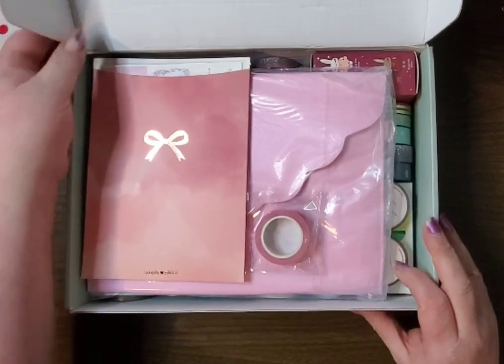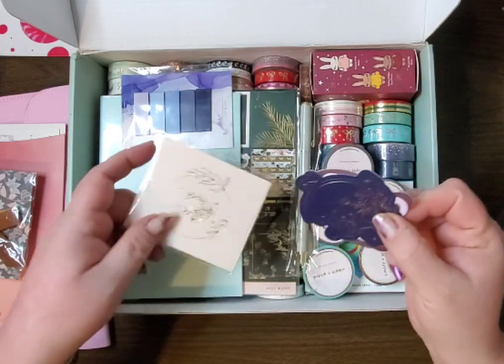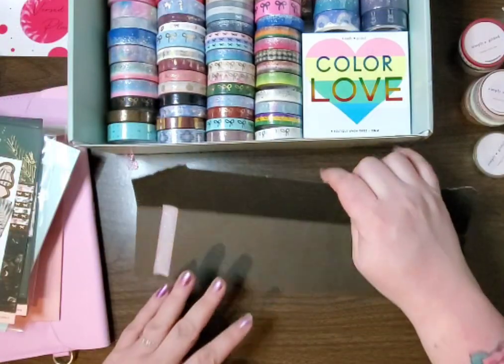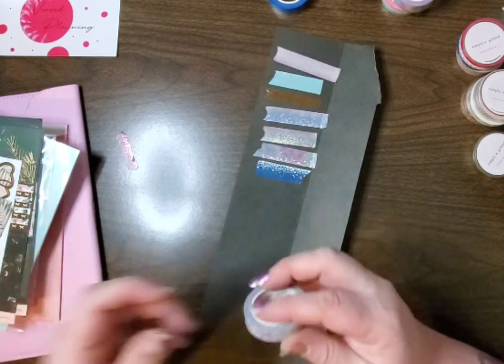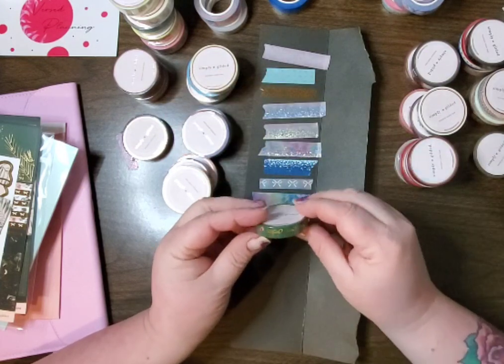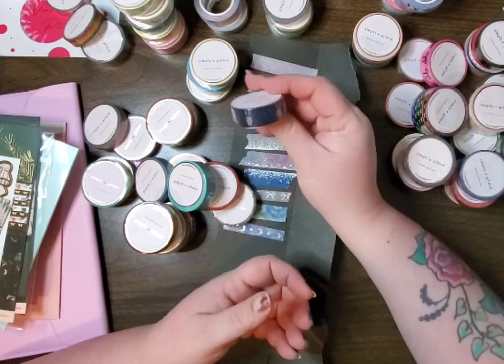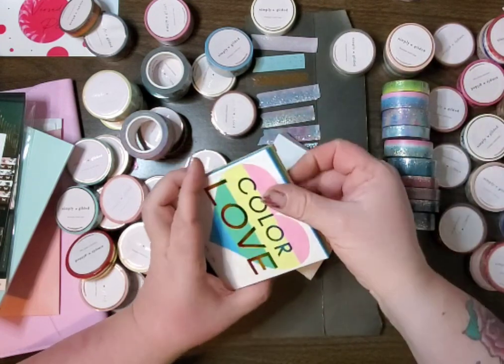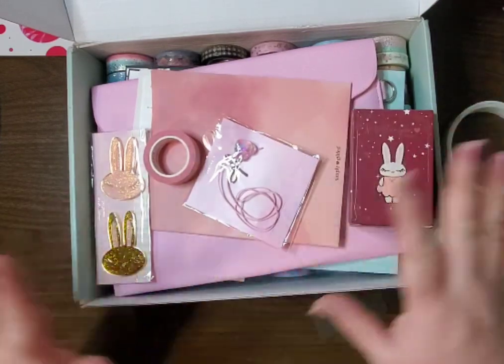My massive grab bag box from @simplygilded5887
Check out ‎@Steph's Design Space  on YouTube to see plan with me, upcoming sneak peeks, junk journaling and so much more!